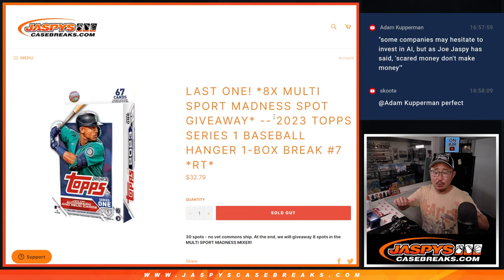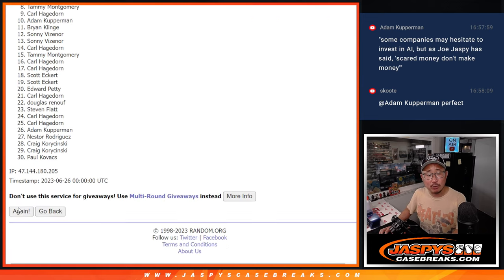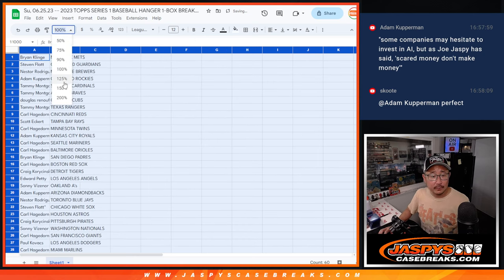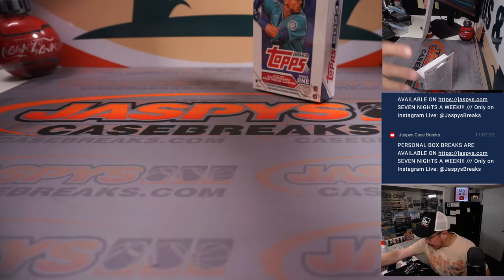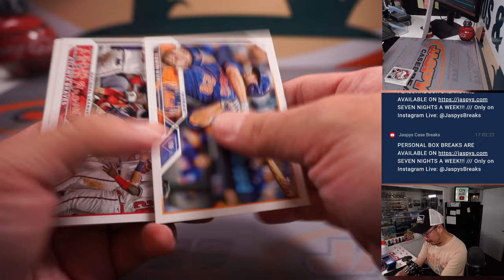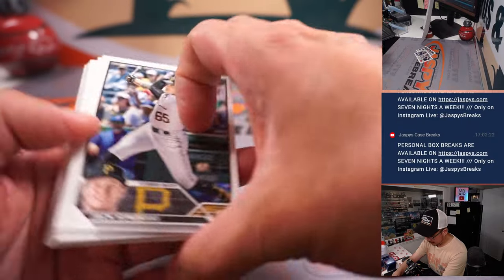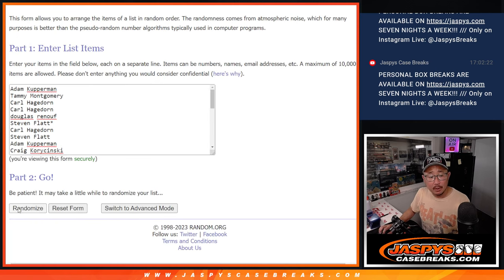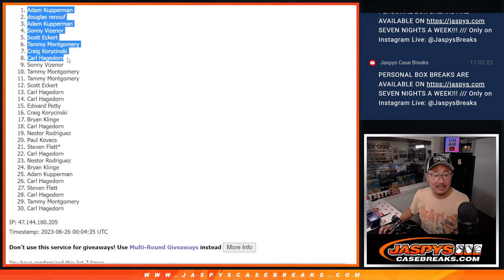Su, 06.25.23 -- 2023 TOPPS SERIES 1 BASEBALL HANGER 1-BOX BREAK #7 *RT*